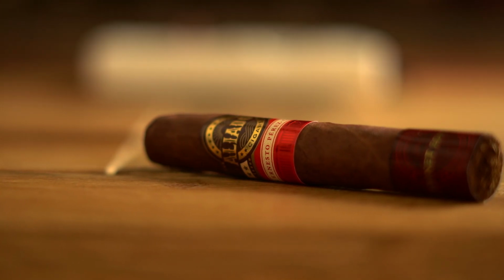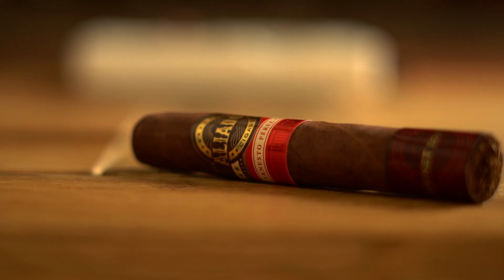Cuban & New World Cigars of the Month - H. Upmann Majestic & E.P Carrillo Aliados EPC Robusto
In this video, Billy and Lewis try the Cuban and New World cigars of the month - E.P Carrillo Aliados EPC Robusto & H. Upmann Majestic

View the sampler on our website 'Cigars of the Month May Sampler - 2 Cigars'